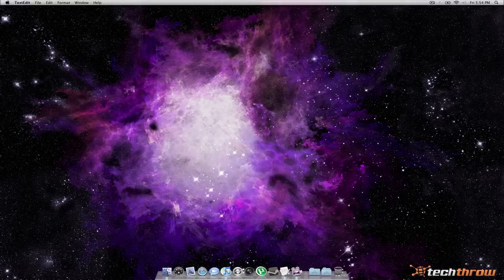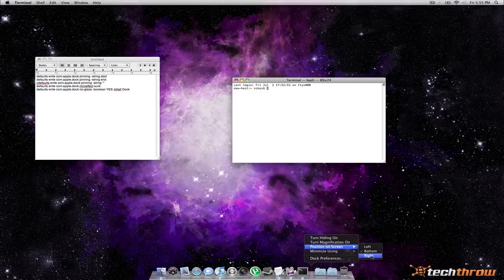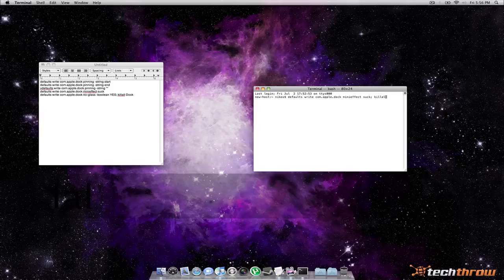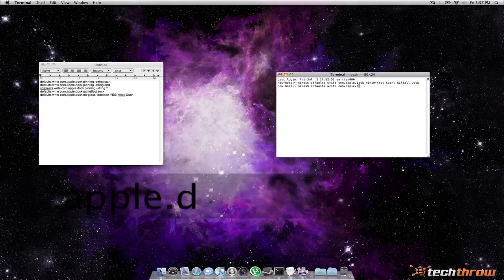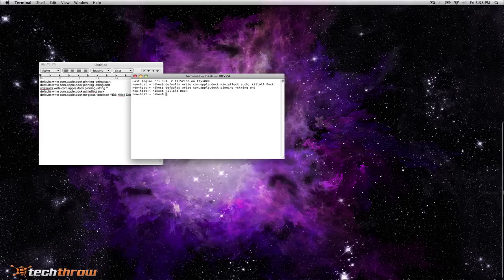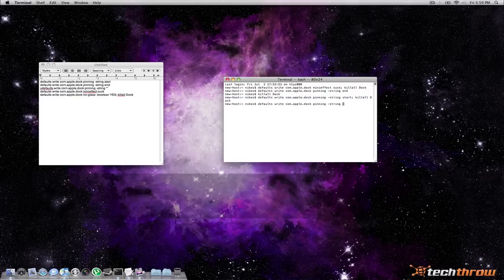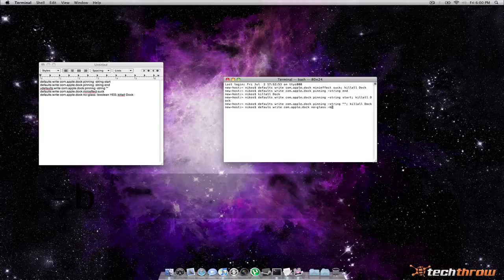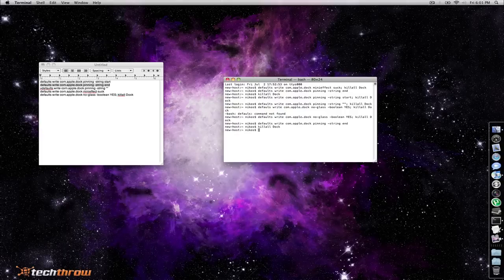Customize your dock in OSX using terminal commands!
Just a few quick tips on customizing your dock using terminal commands, without the clutter of 3rd party apps. Here are the commands I went over in the video:

Suck effect: defaults write com.apple.dock minieffect suck
Align left: defaults write com.apple.dock pinning -string start
Align right: defaults write com.apple.dock pinning -string end
Align center (default):  defaults write com.apple.dock pinning -string ""
2D Dock: defaults write com.apple.dock no-glass -boolean YES; killall Dock